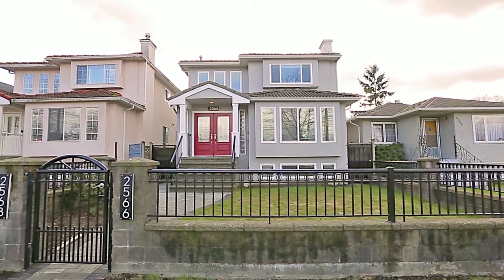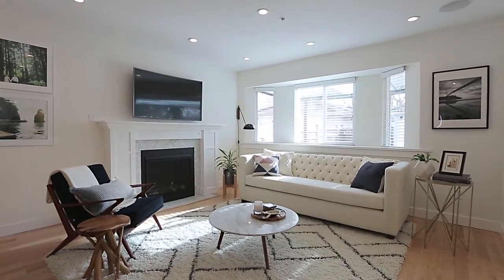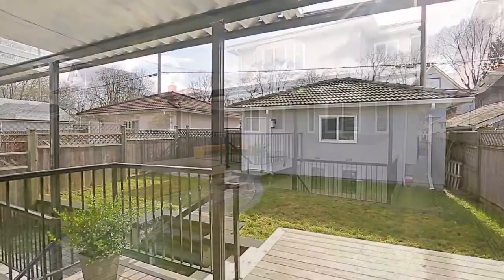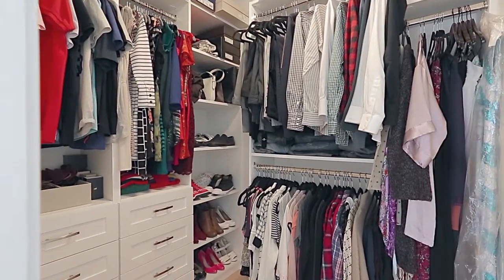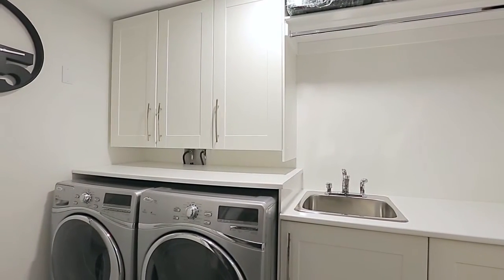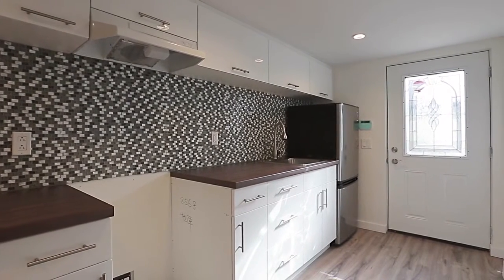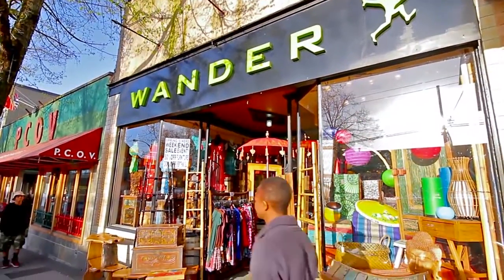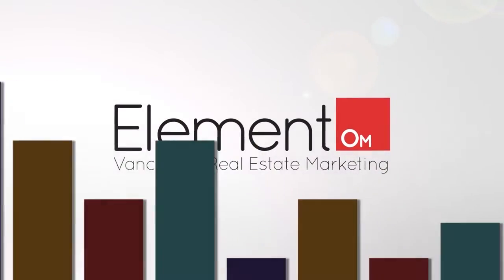2568 McGill Street, Vancouver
Welcome to this spacious 2,800 sqft like brand-new home offers modern & convenient living. It is perfect for families who want to settle in one of the best neighborhoods in Vancouver East with a short commute to downtown (10 minutes), North Van (5 minutes), PNE, Hastings St. shopping and entertainment district, schools, parks and more. The home features high entrance ceiling with skylights, built-in speakers, interconnected smoke alarms, brand new bathrooms & kitchen w/gas stove, large island, wine cooler and high-end stainless steel appliances. Great rental income from 1 bed legal suite s/separate laundries plus potential for 2nd suite. Bonus mountain views, double garage, 1 open parking and many street parkings. Must come & view!